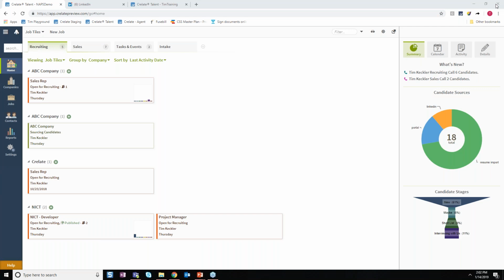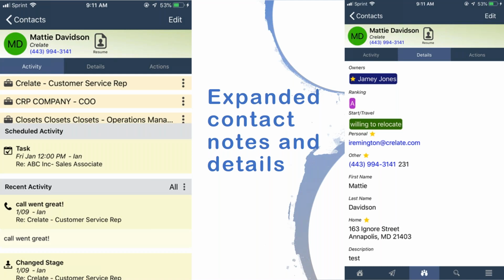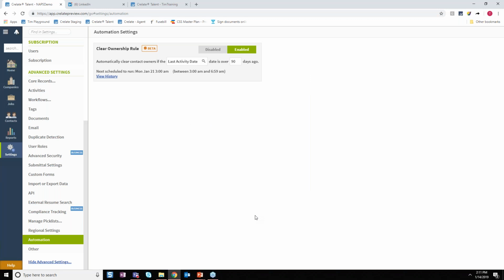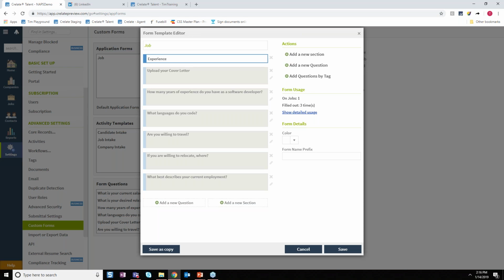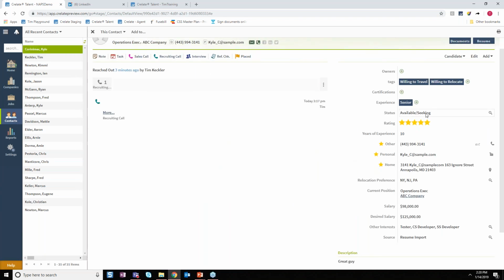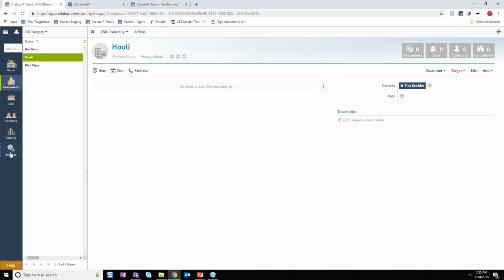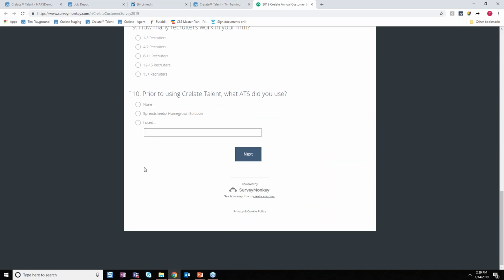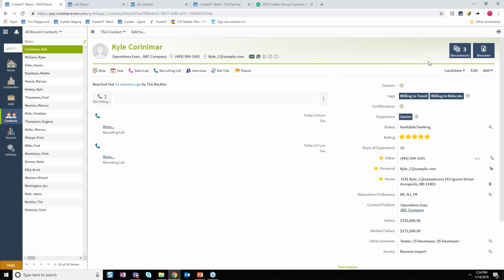Crelate's Winter Feature Release | January 2019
This video will cover Crelate's latest feature release including activity template mapping, expanded API end points, expanded audit log enhancements, and more!

Crelate is a cloud-based recruiting software company that empowers recruiters to better manage talent and opportunity pipelines in a single solution. With fast and powerful capabilities, Crelate optimizes recruiting processes from sourcing to hiring. Since 2012, the Crelate team has focused on customer success and prioritizing innovation based on user feedback. Customers have called Crelate the “Best ATS on the market” and a “Recruiting game-changer.” Join over 900 recruitment teams that improve their hiring efforts with Crelate. for more information.